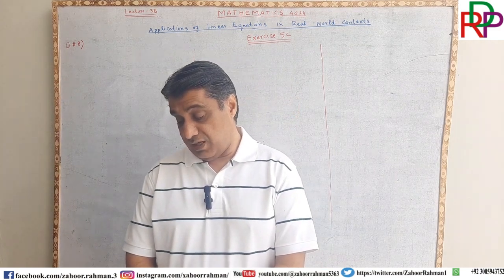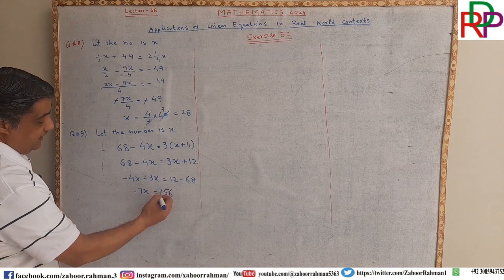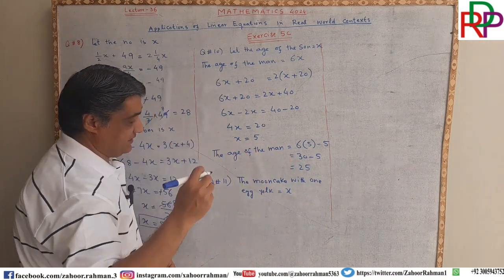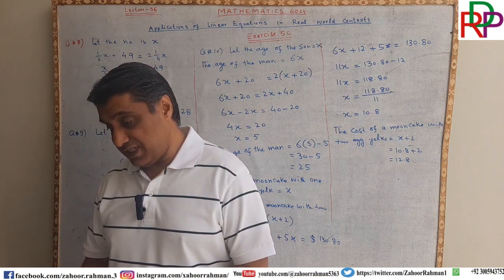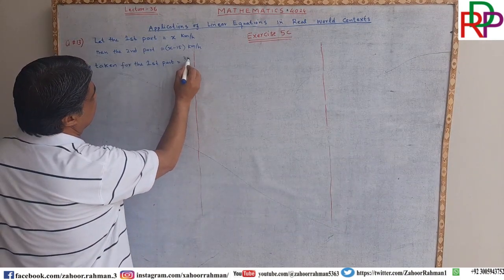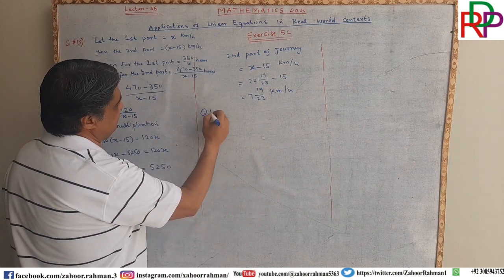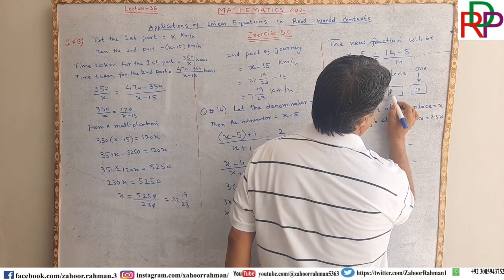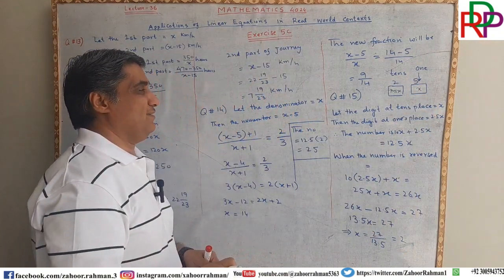Application of Linear Equations in a Real World context Part 2 | Math | GCSE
This lecture will conclude the concept of equations and their usage in the daily life.